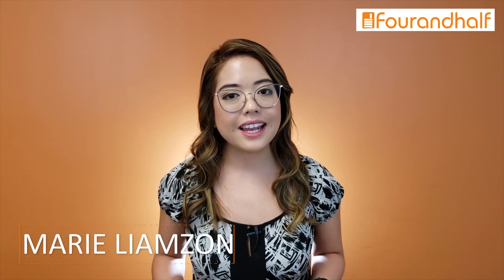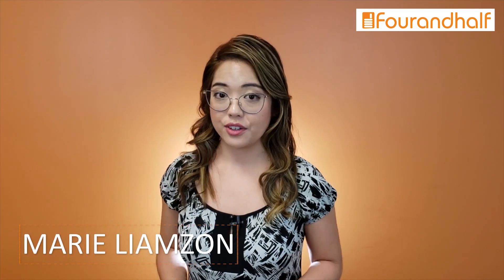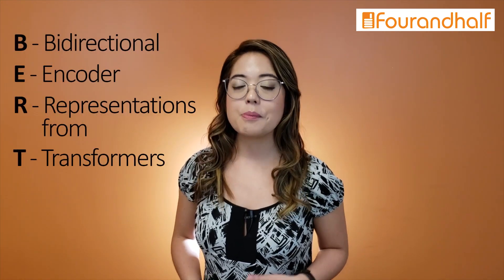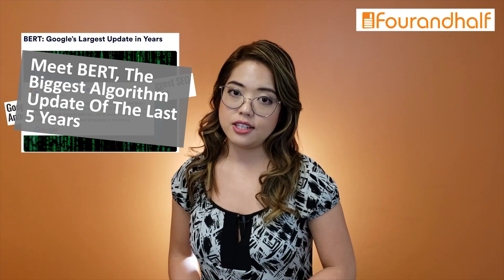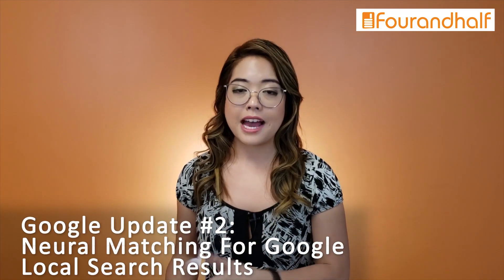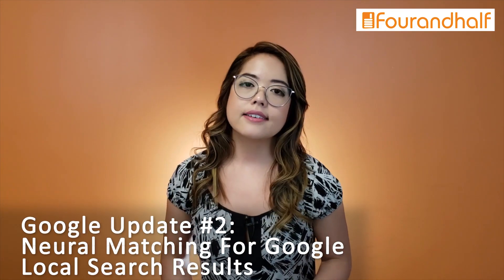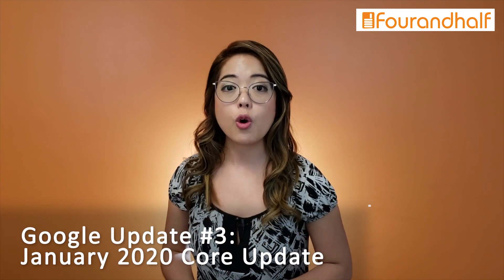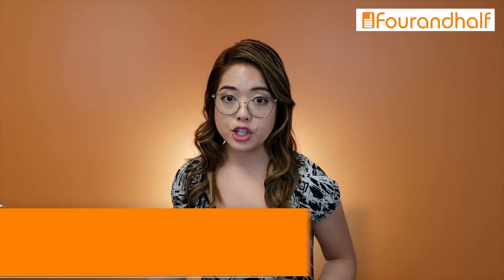How Will The 2020 Google Updates Affect Property Management Marketing?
It’s that time of year again, when Google updates their algorithm and everybody scrambles to understand what they mean. Don't worry, the latest Fourandhalf blog features Marie Liamzon -- walking us through BERT and other Google updates. Apart from explaining the updates, Marie will also tell you what Google's advice is regarding these changes.